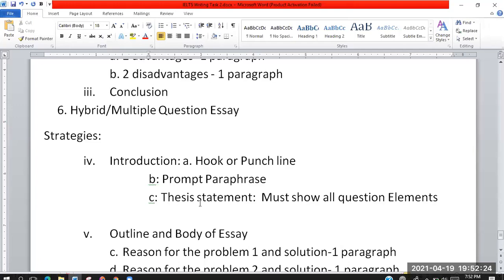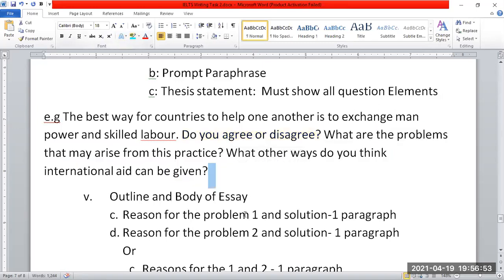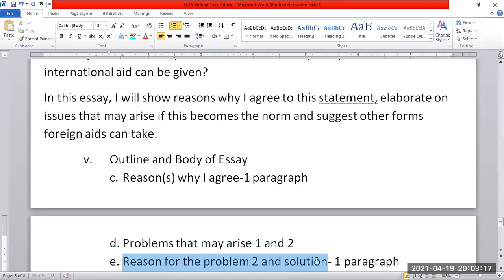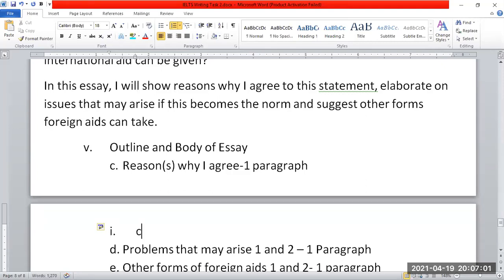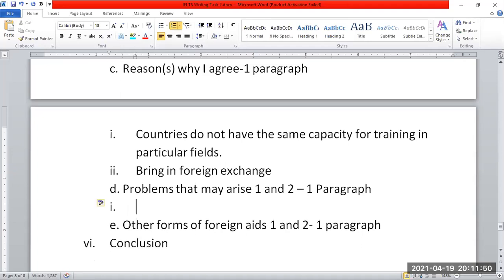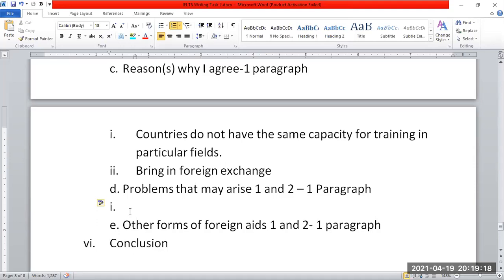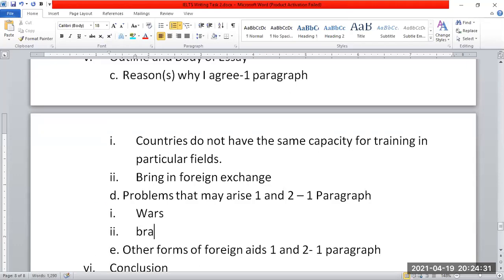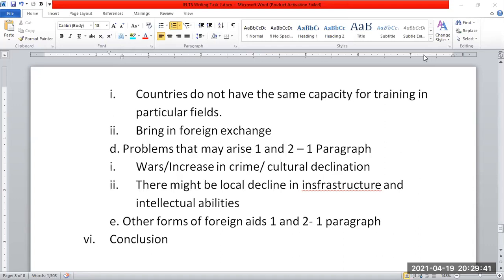IELTS Writing Task 2 Advantages, Hybrid 2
strategies for Advantages/disadvantages and Hybrid